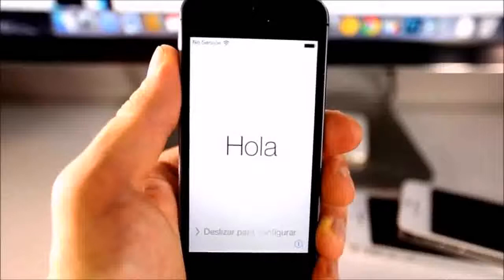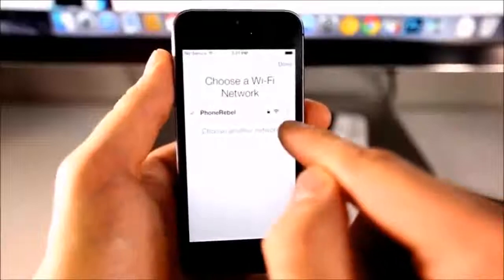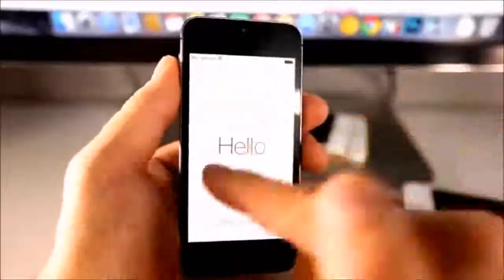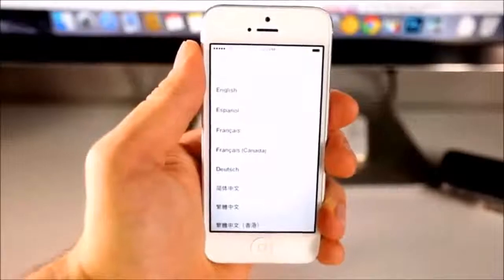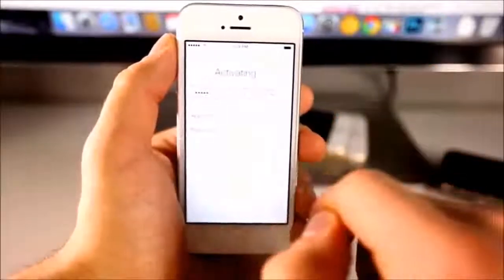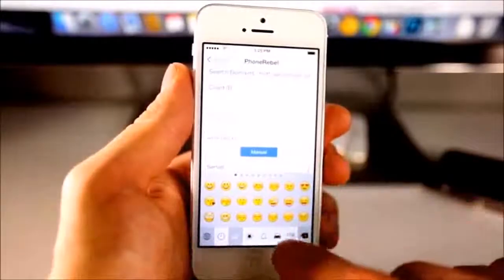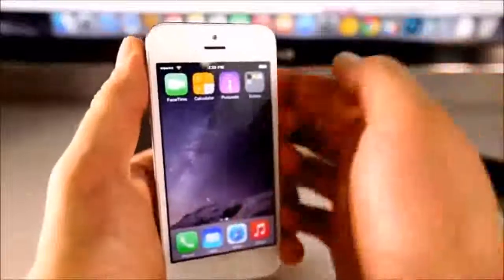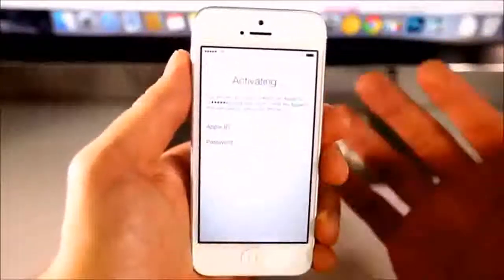UNLOCKING ICLOUD iphone SUCESS 100% ALL FREE1 High quality and size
Stop Paying for unlocking and Gift for all those are worried about their iphone to unlock and get your iphone free from icloud and network and keep like,share ,subscribe and comments .

iCloud lock
 iPhone
iPad
,Free UNLOCK
 Remove iCloud lock,Apple Server without any Tool
without any Tool
UNLOCK
 Remove iCloud lock iPhone
iPad,Apple Server,2017 Free
 UNLOCK,iCloud King,Free UNLOCK
iPad from Apple Server without any Tool
Permanently iCloud Activation Unlock iPhone,apple,iphone,icloud unlock,unlock icloud,icloud unlock 2017,unlock icloud iphone 5